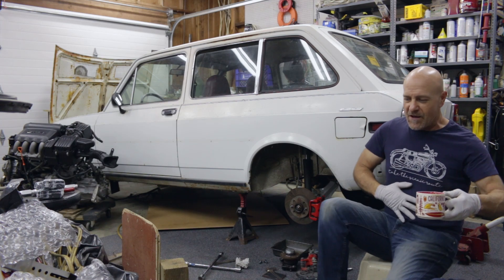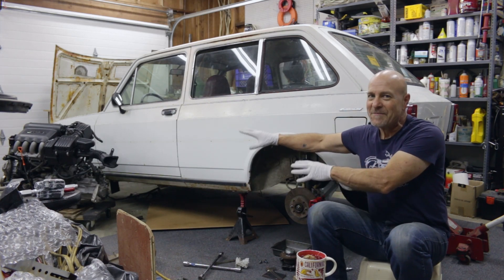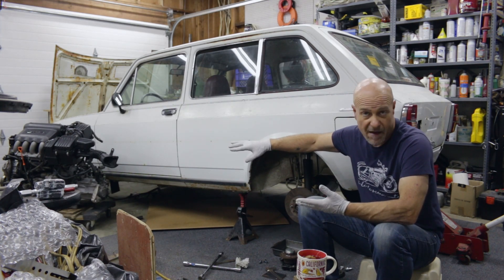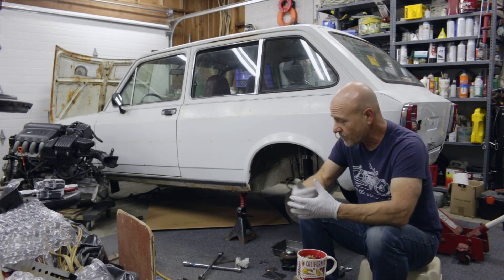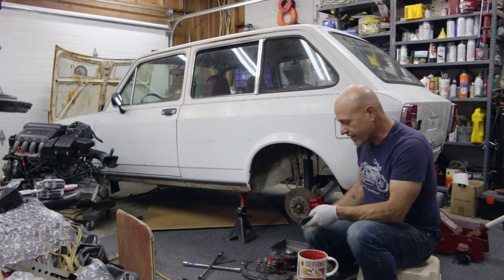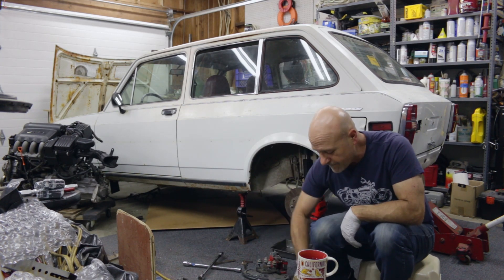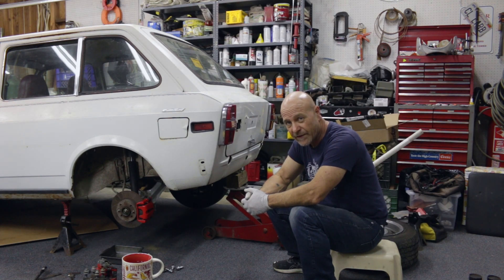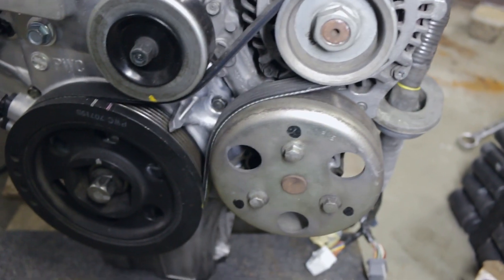Spaghetti Western - Fiat 128 - Brakes and old engine OUT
A magical fatman talks to a camera like it's his friend.